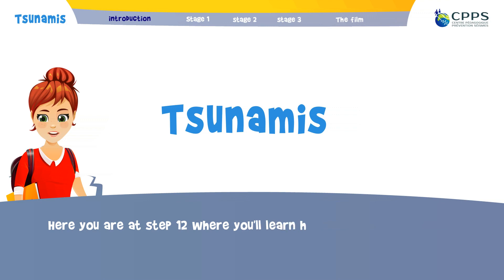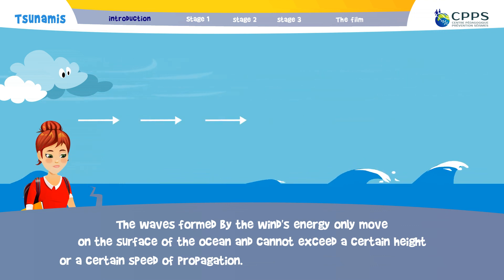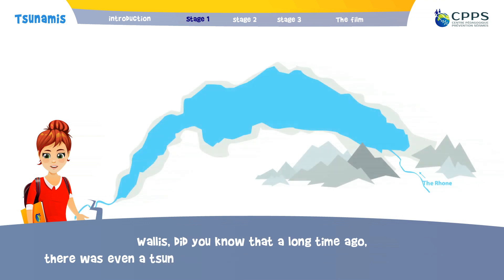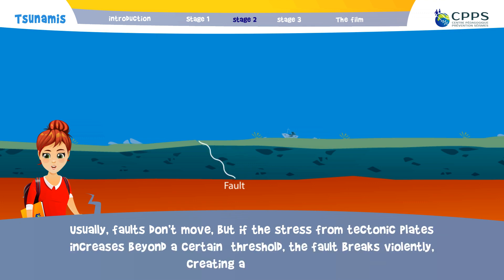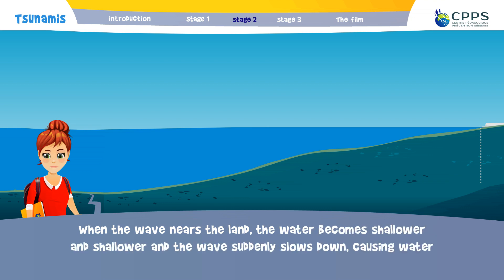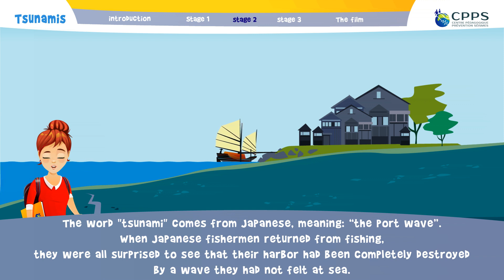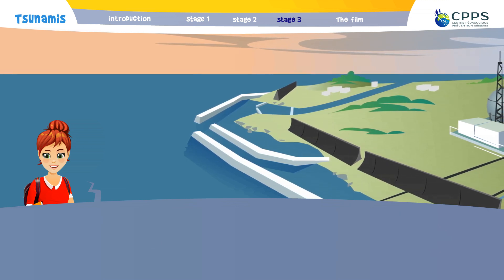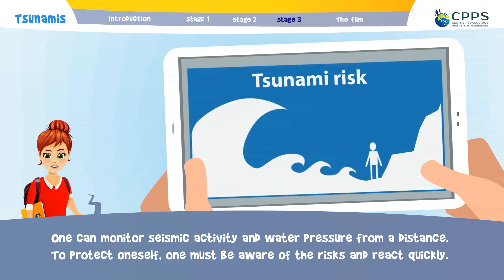Tsunamis (EN) - CPPS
You'll learn how tsunamis are formed, how they move and how you can protect yourself.